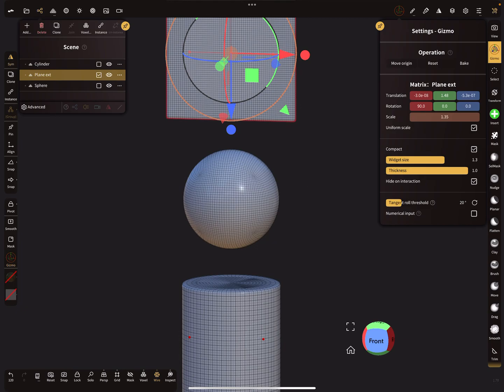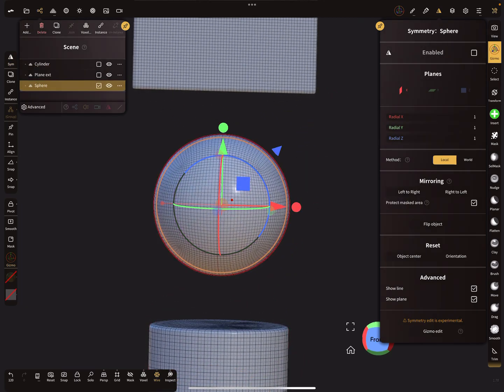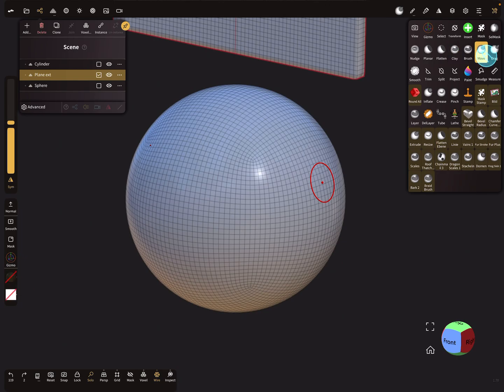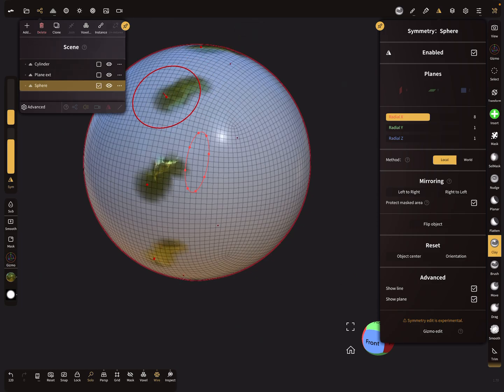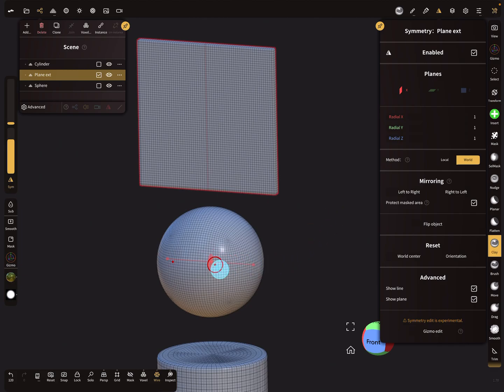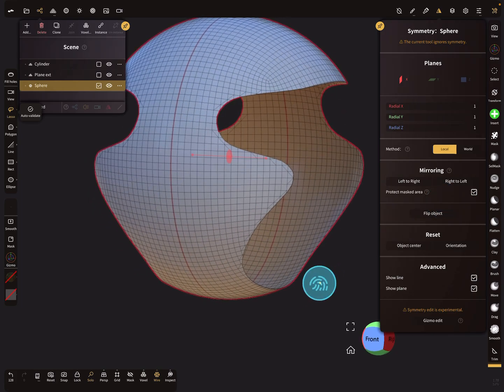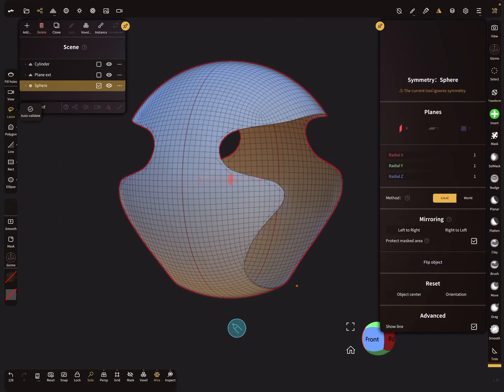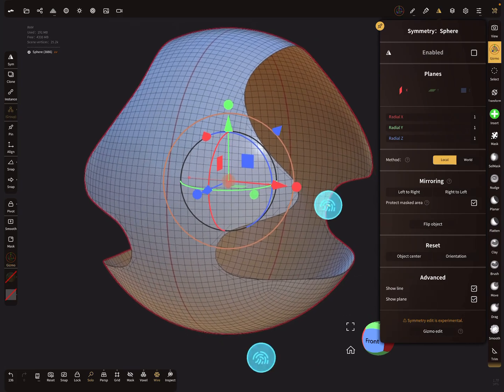Nomad Sculpt - Video Manual - 26 - Object symmetry & mirror - Tutorial (V1.78 - 9.7.2023)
The object sculpting symmetry and it’s settings.